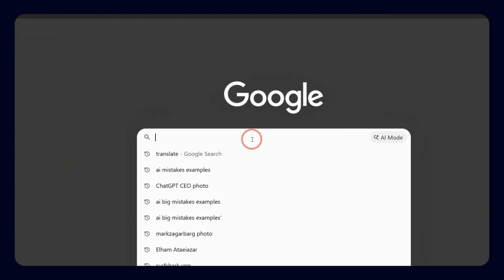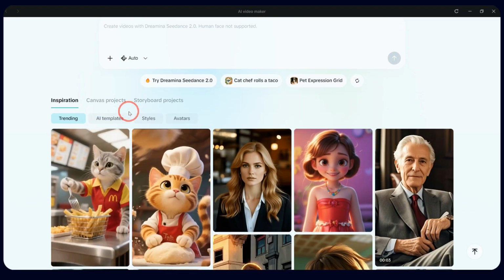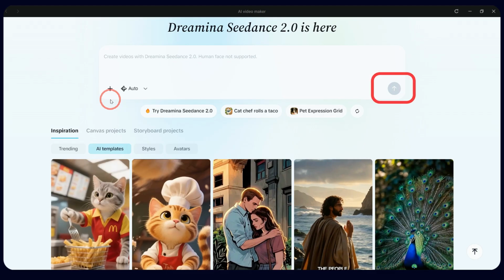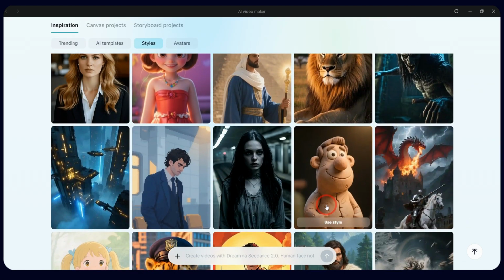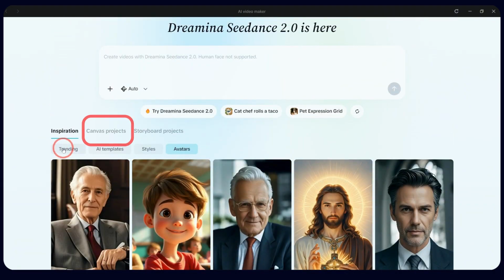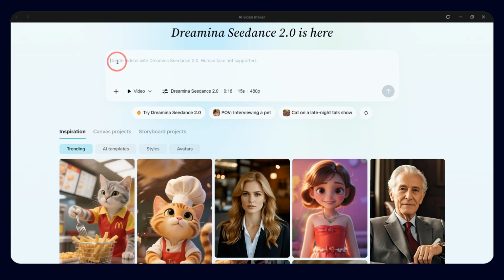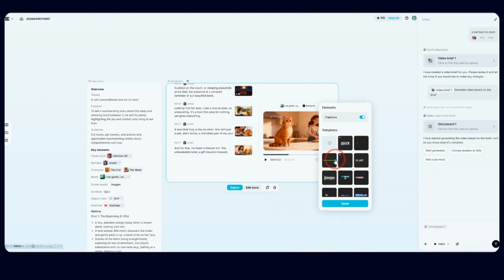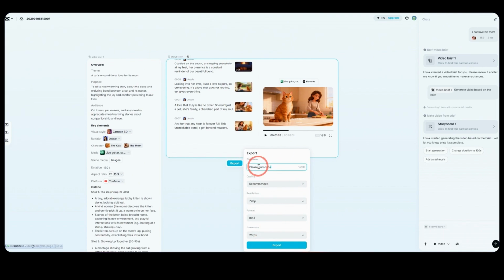Create Long AI Videos for FREE | No Editing Skills Needed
Are you tired of creating short AI videos that only last 5 to 10 seconds?
What if you could create long AI videos, even up to 10 minutes, with just one click?

In this video, I’ll show you a powerful AI tool that can turn your idea into a full video automatically — including script writing, voice-over, visuals, and final video creation.

This tool makes it much easier to create:

Text to video AI content

Script-based AI videos

Story-based videos

Long-form YouTube videos

Faceless content for automation

✅ No advanced editing skills needed
✅ Script to video workflow
✅ AI voice-over support
✅ Scene-by-scene video creation
✅ Great for YouTube content creators

🎯 What You’ll Learn in This Video:

How to create long AI videos step by step

How to turn a script into a full video

How to use AI for voice-over and visuals

How to create videos faster for YouTube

How to edit and export your final video easily

💡 Whether you are a beginner, YouTuber, or content creator, this video will help you create professional-looking AI videos faster and more easily.

🔥 BONUS:
If this video gets good support, I’ll upload the next tutorial on more powerful free AI tools for content creators.

👍 Don’t forget to LIKE the video and COMMENT your country 🌍